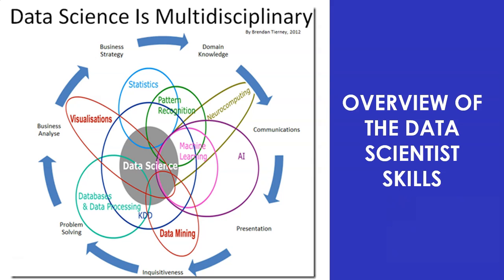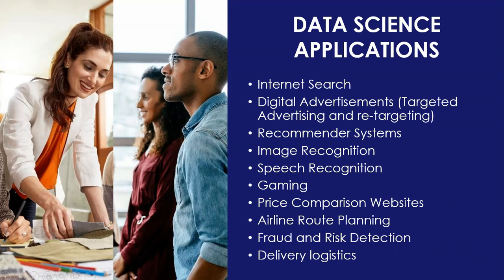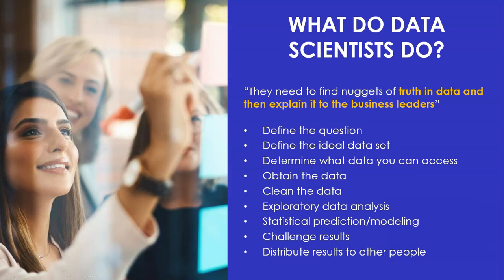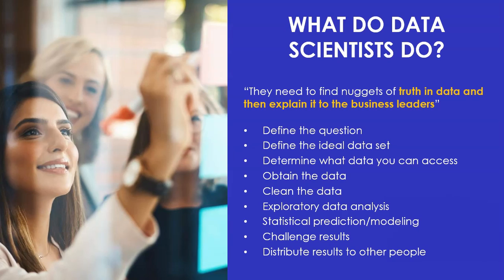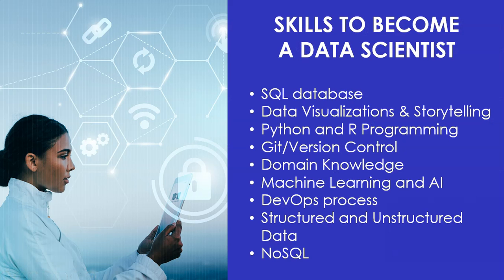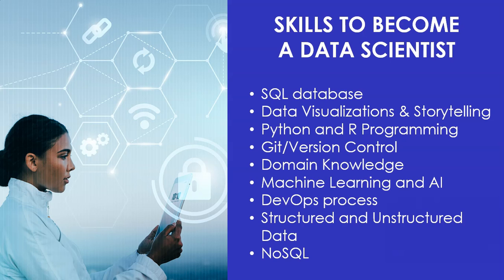Part 1- Introduction to Data Science